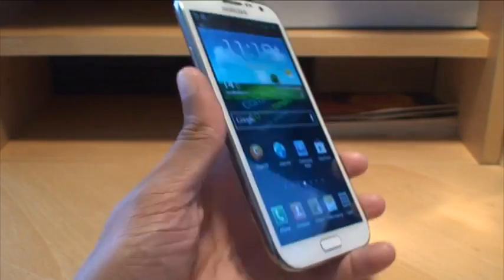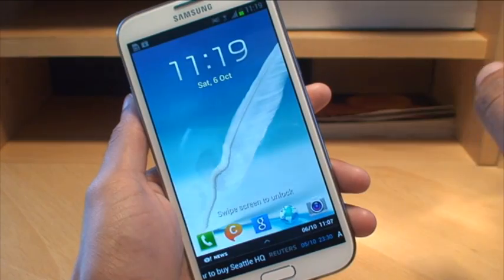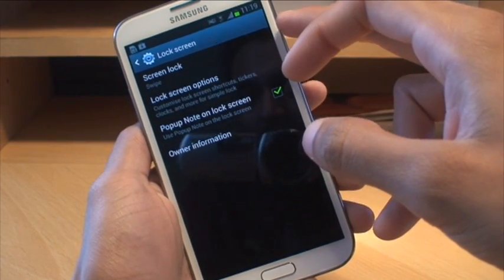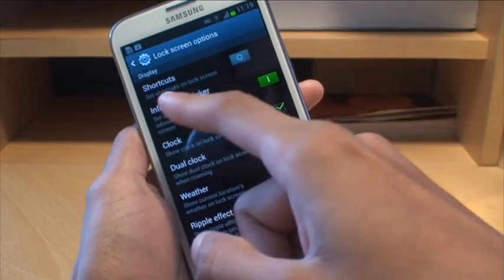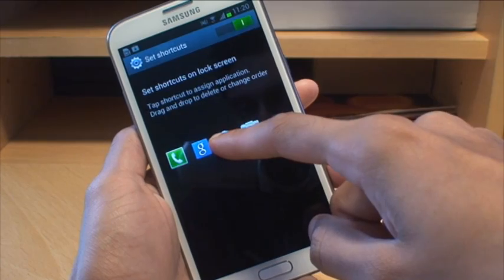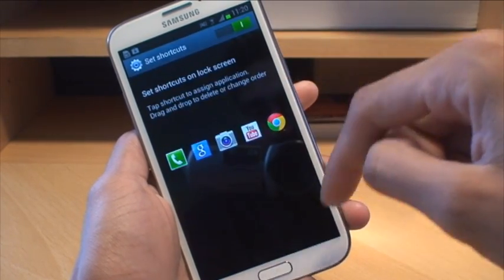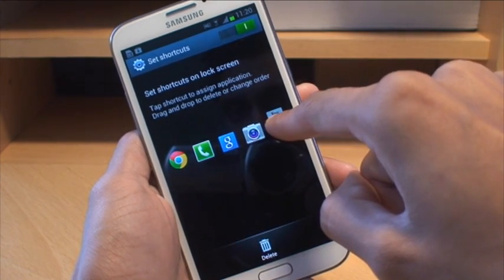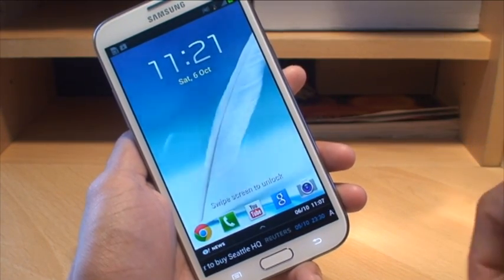Samsung Galaxy Note 2 How to Customize Lock Screen Apps / Icons GT-N7100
How to customize the lock screen app icons to any other app which is installed on your Samsung Galaxy Note 2 Smartphone aswell as changing the order in which the apps are displayed on the lock screen